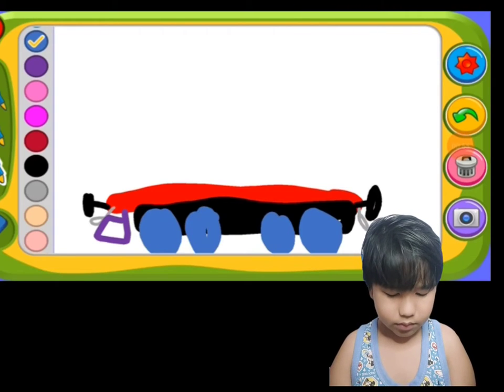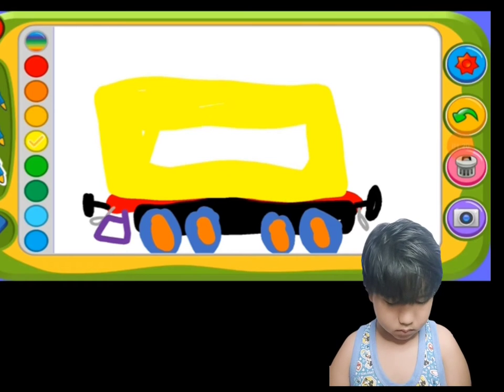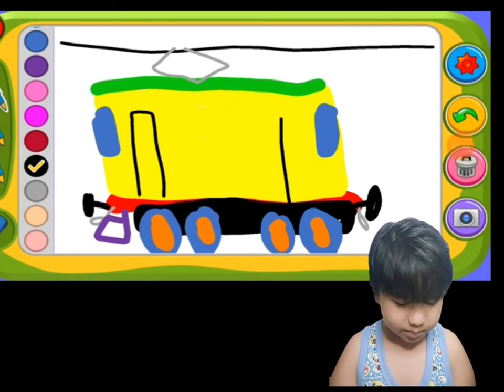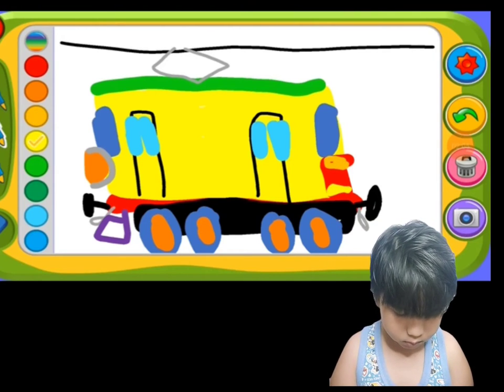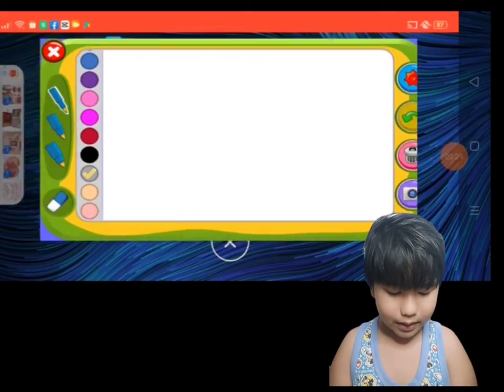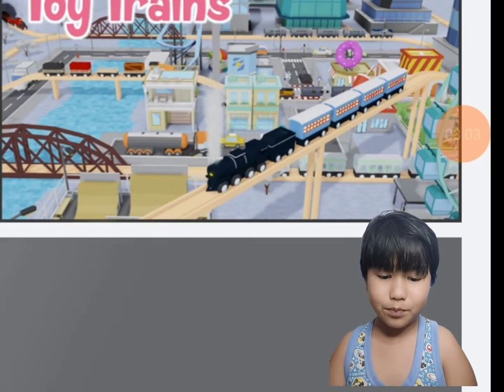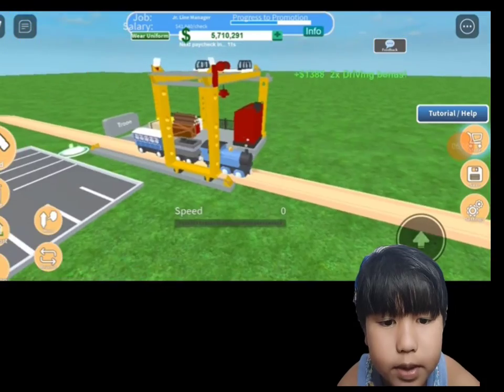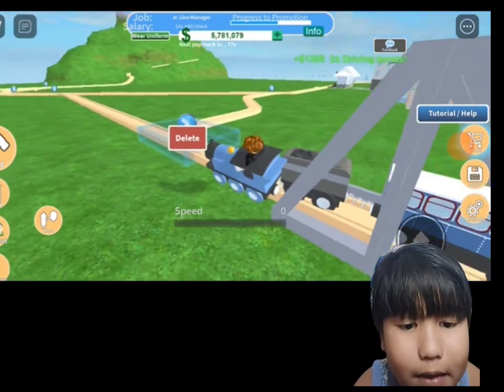Playing roblox toy train roblox toytrain Toy Trains Roblox| Drawing a Tram | 1vlog 😍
Hi guys 😊, today we will play Roblox toy train. roblox . Lets play and have fun 😊